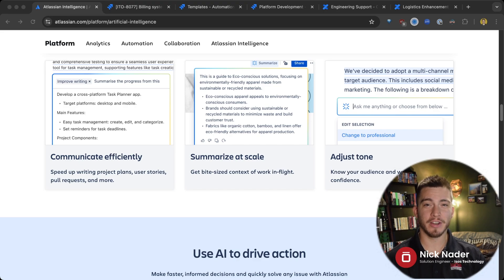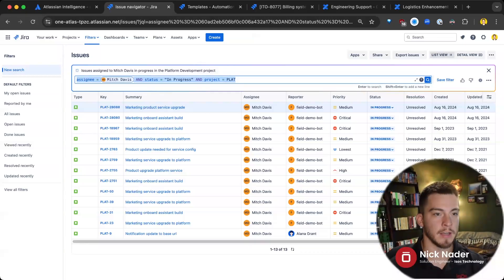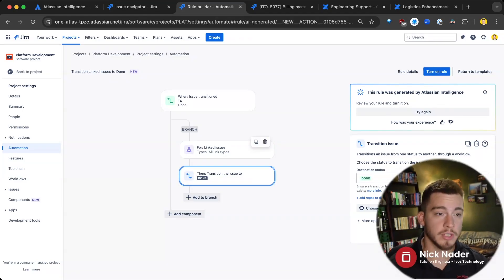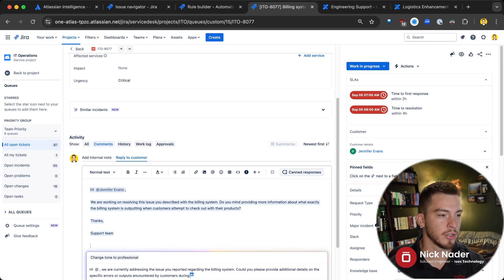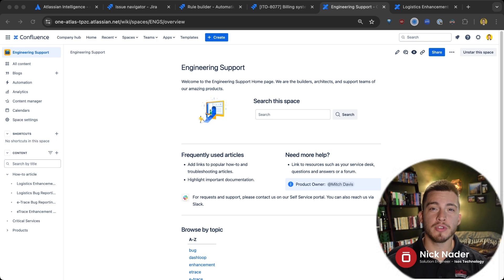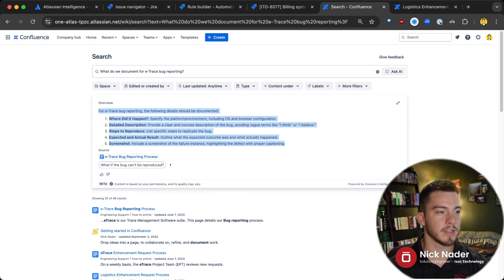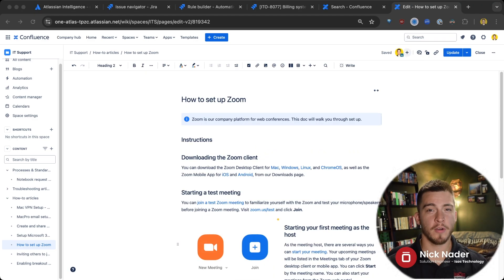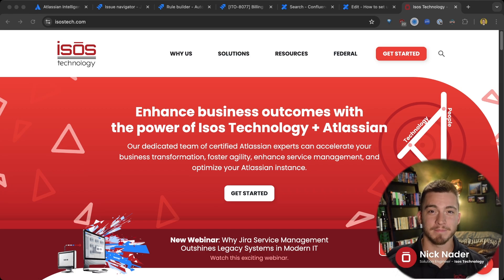Atlassian Intelligence | Jira, JSM, and Confluence Features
Learn about new beta features and updates for Atlassian Intelligence in Jira, Jira Service Management, and Confluence! Check out:
- Jira project features
- JSM project features & beta features
- Confluence Space features